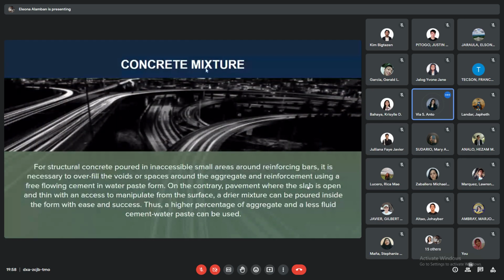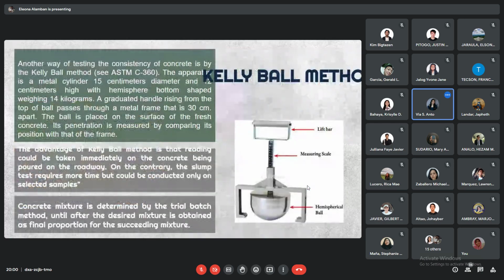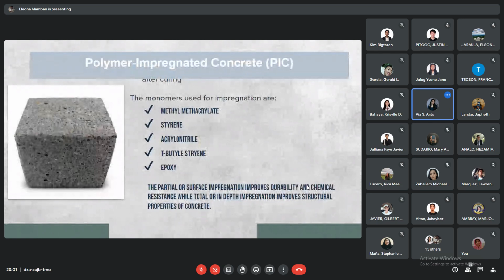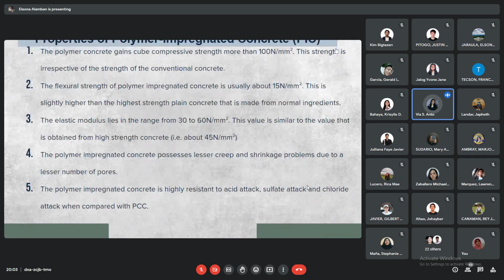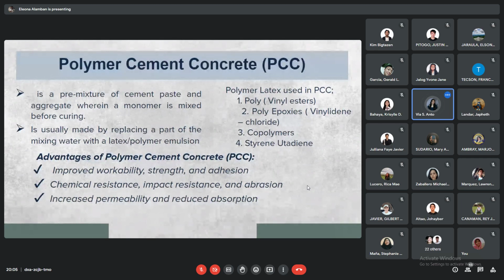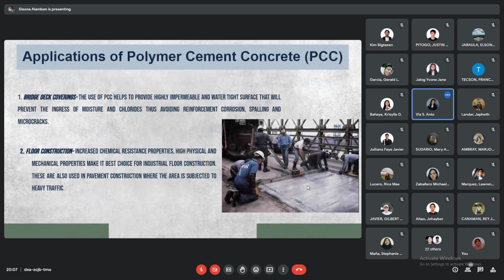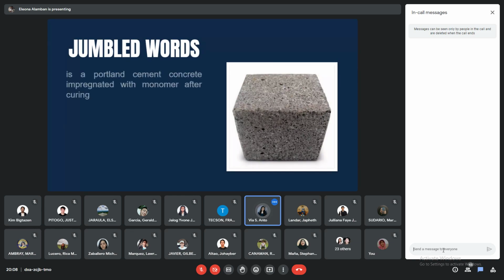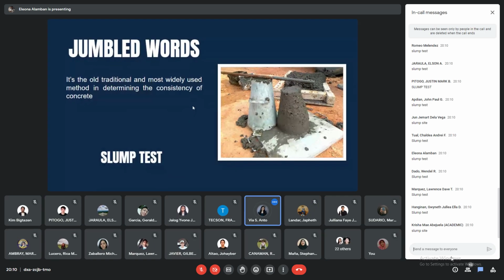CONCRETE PAVEMENT (PART 2)